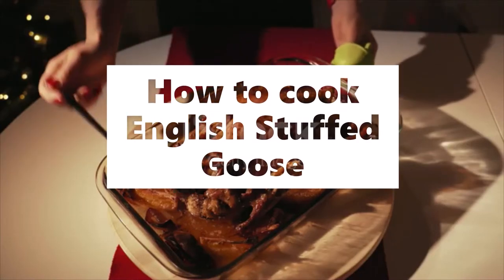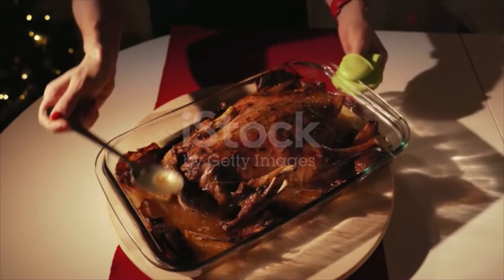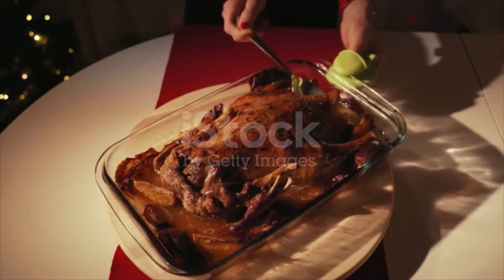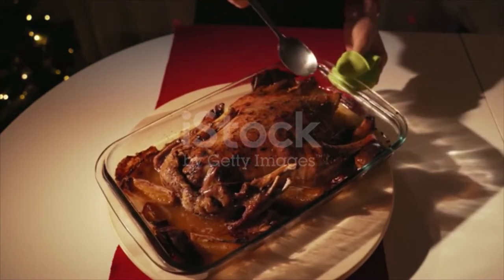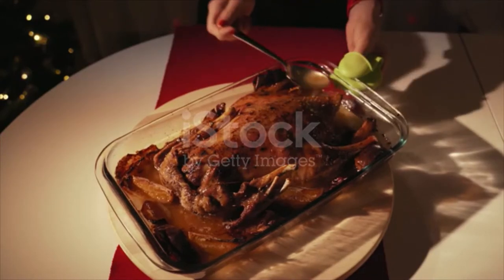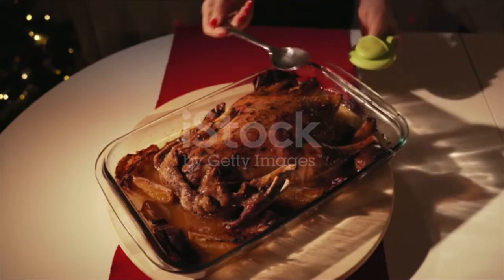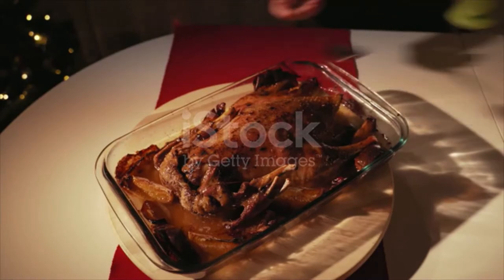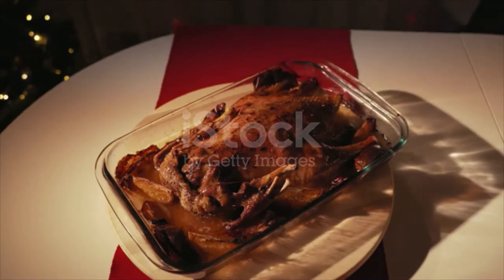How to cook English Stuffed Goose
english stuffed goose season a
fat goose with salt and pepper
and rub well with vinegar then coarse small
apples and fill the goose with the whole apples
put in the baking pan sprinkle with flour pour
over one cup of hot water add a lump of butter
and bake until done baste often with the sauce
in the pan serve the goose with the whole apples